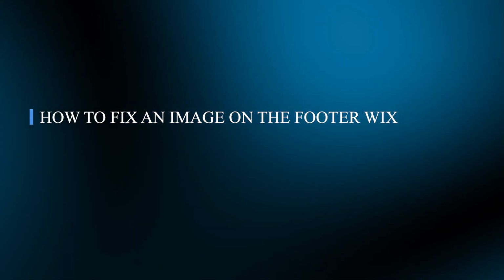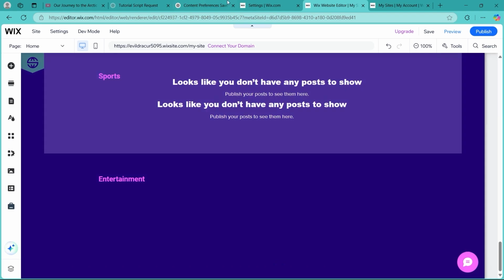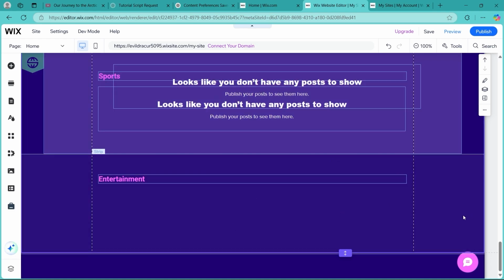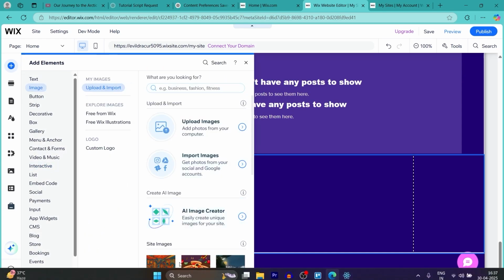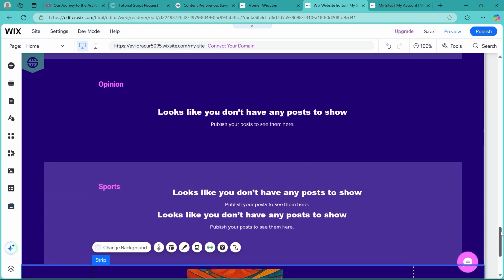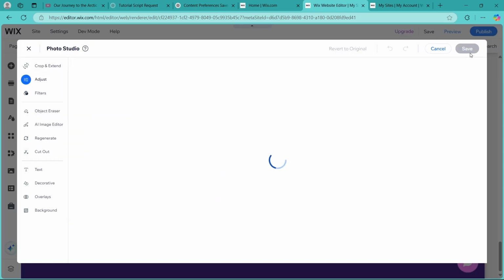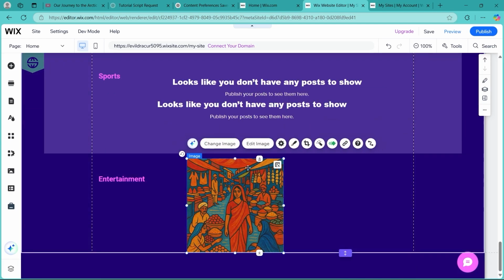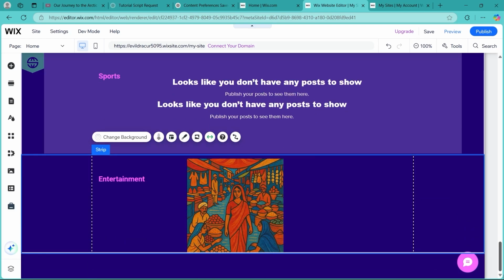How to Fix an Image on the Footer in Wix (SIMPLE & Easy Guide!)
Having trouble with an image in your Wix footer? In this guide, I’ll show you how to adjust the image size, reposition it, and ensure it displays correctly across all devices. Follow these simple steps to fix your footer image and enhance your website design!